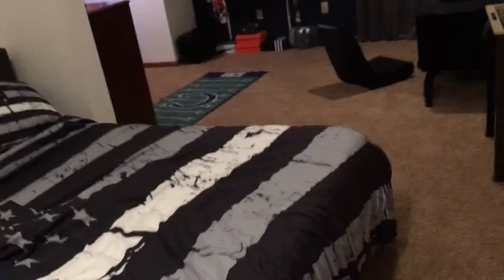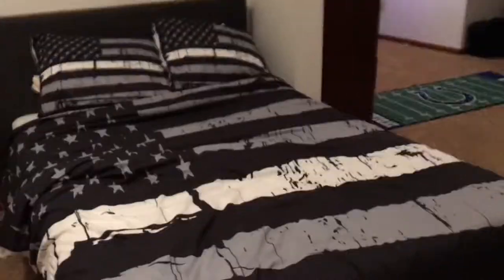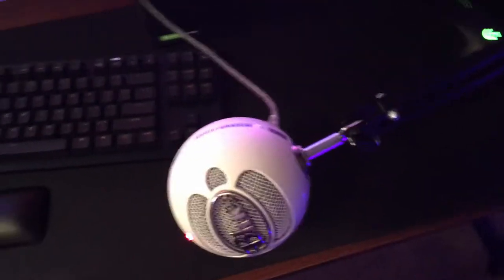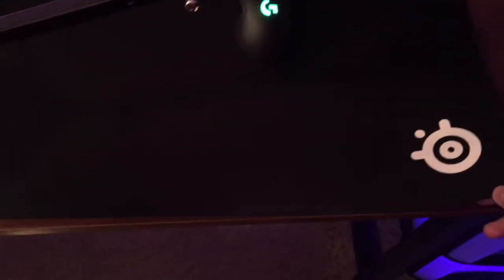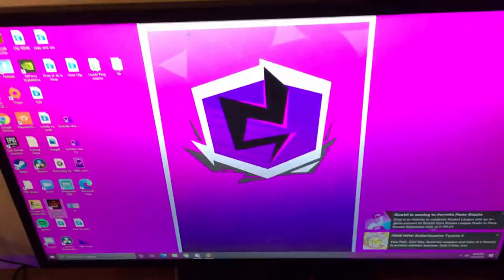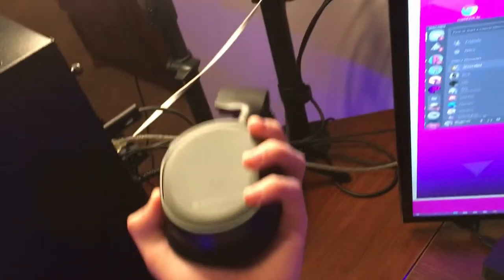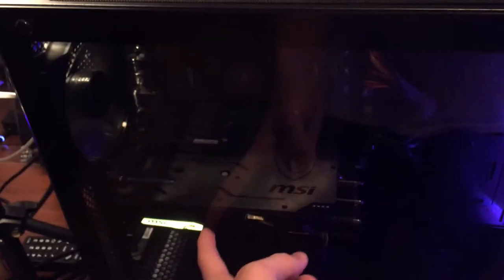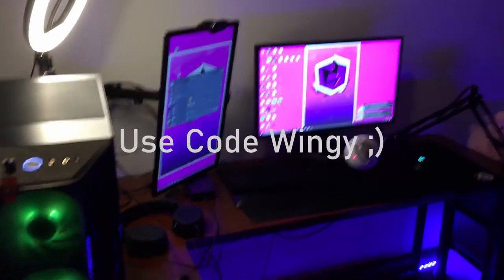Fall 2020 PC Setup Tour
Ryzen 5 2600

DDR4 2x8 3000mhz

MSI Gaming GeForce RTX 2060 Super 8GB GDRR6 256-bit

Razer Huntsman Tournament Edition TKL

Logitech G403 Hero

SteelSeries QcK Gaming Surface

Asus VG248QG 24” Gaming Monitor, 1080P Full HD, 165Hz

Logitech Inc, HD Webcam C615 (Catalog Category: Cameras & Frames / Webcams)

Razer Gaming Mouse Bungee v2